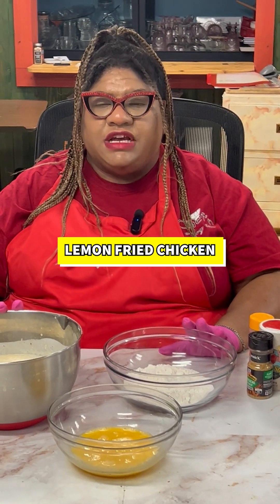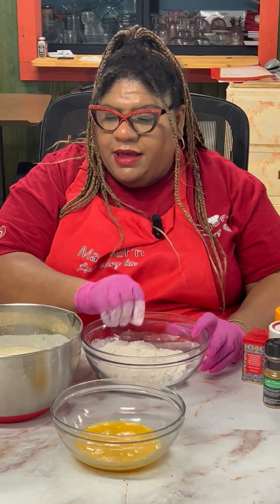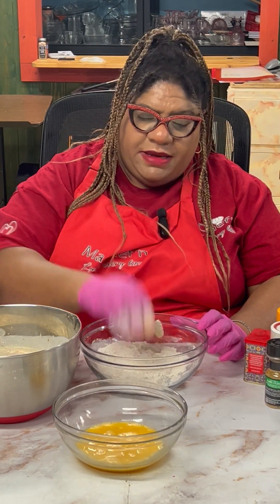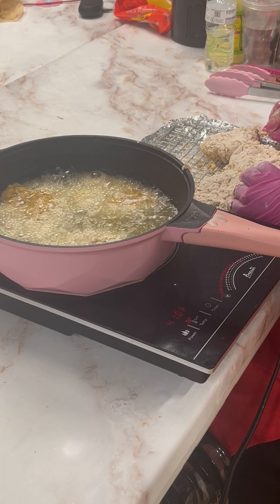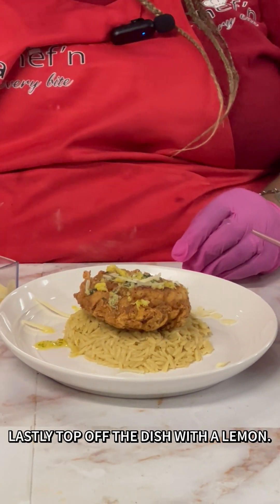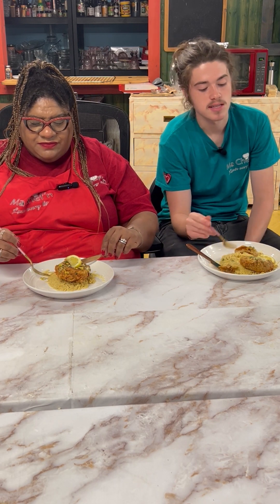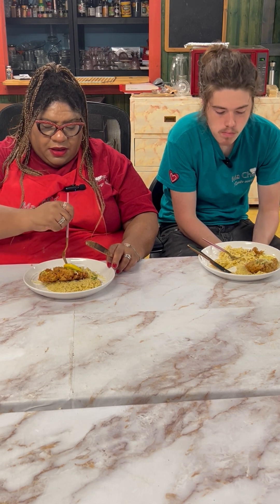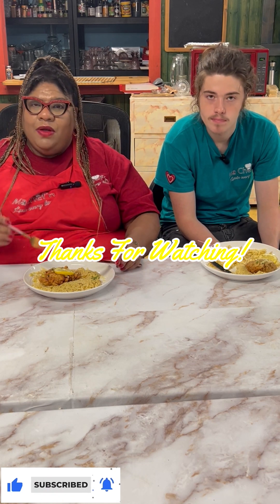Lemon Fried Chicken: The ultimate flavor explosion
"A Twist on Boring Salads: A Salad A Day" by Chef Fran Amazon Books

Today, we are sharing our best Lemon Fried Chicken recipe, so if you want to learn how to make Lemon Fried Chicken, then this video is for you!
Lemon Fried Chicken, what could be better and easier? There’s been a great debate on the origin of fried chicken. Some reports claim Fried Chicken came from ancient China and while others claim it originated in America. What is known for certain is that the first recipe developed around fried chicken was published in 1747 by an English cook named Hannah Glasse. This recipe is perfect for a quick and tasty dinner!  Indulge in a culinary adventure with our latest cooking tutorial, featuring the captivating flavor explosion of Lemon Fried Chicken served alongside savory Orzo and a tangy Lemon Butter Parsley sauce! Join as Chef Fran walks you through the steps, from marinating the chicken in various spices and herbs to achieving golden perfection in the fryer. Then, follow along as she compliments the crispy chicken with a buttery orzo infused with fresh lemon zest and fragrant parsley.
With this delectable dish, you'll elevate your dinner game to new heights, impressing even those with picky palates. Whether you're cooking for a special occasion or simply craving a flavorful meal, this recipe is sure to excite. So, if you want to learn how to make the latest viral sensation of Lemon Fried Chicken, sit back, relax, and learn with Chef Fran!

Joseph Dreamhouse CDC’s mission is to give families access to nutritious foods while eliminating the humiliation that exists when the working poor are unable to feed their families. At Joseph Dreamhouse, we believe in providing a balanced nutritional diet for our clients. We do our best to accommodate the dietary needs of our clients.  We strive to empower families with the knowledge and resources to reduce their need for food aid and eliminate the humiliation and stigma around food insecurity. For more information regarding Joseph Dreamhouse, please check out the links below on Link Tree.

Editor - Kevin M Glover

This video is best for people looking for:
● Best Lemon Fried Chicken recipe
● How to make Lemon Fried Chicken recipes
● Easy recipes, delicious chicken recipes, fried chicken dinner recipes
● Best Lemon Fried Chicken recipes for Fried Chicken lovers

If you enjoyed this best Fried Lemon Chicken recipe, and you want to learn how to make Lemon Fried Chicken and other healthy and easy recipes, please remember to like, share, subscribe and leave a comment if you have any questions, suggestions, or feedback. We hope to see you here again soon!